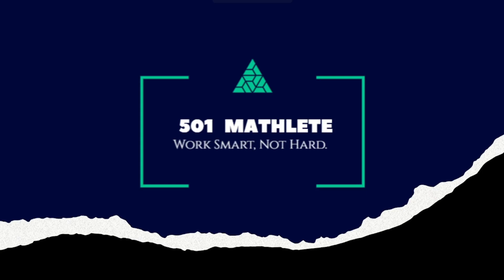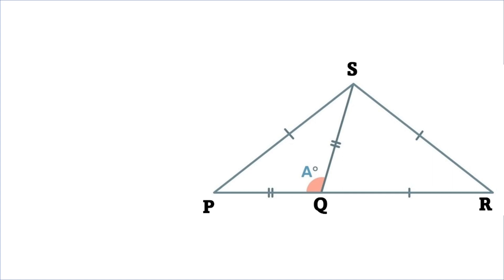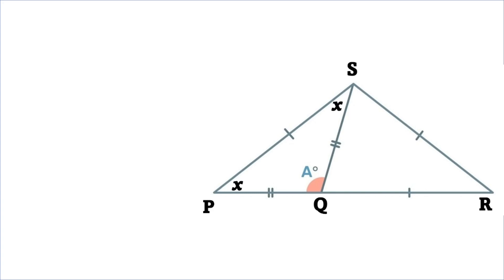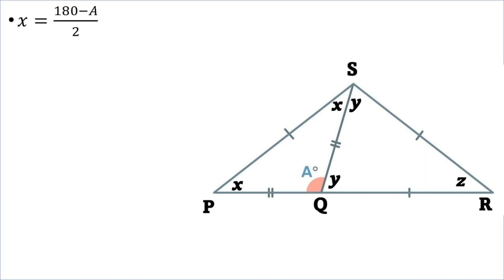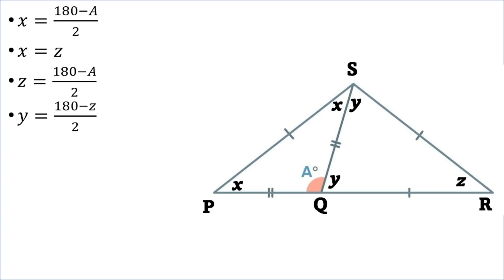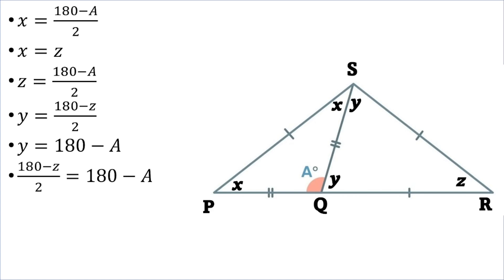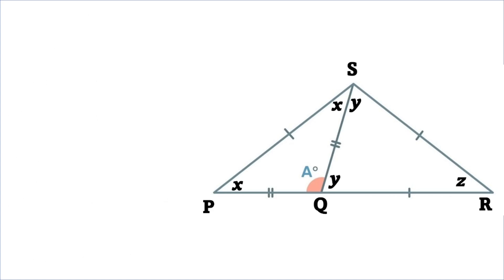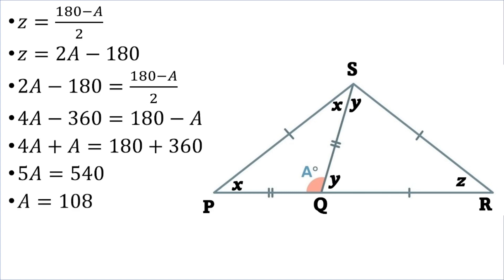How to Find the Angle in a Triangle without any Numbers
How can we find the angle in a triangle without any numbers, just some information about some equal sides?